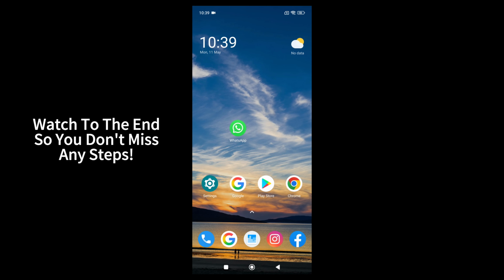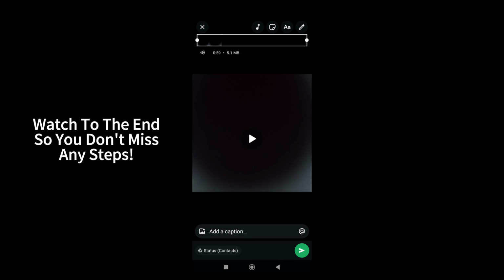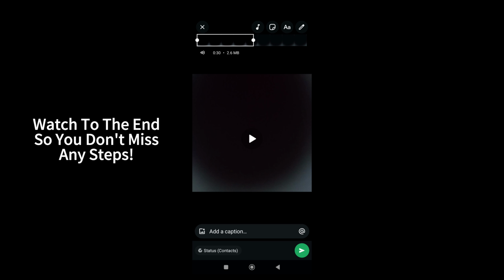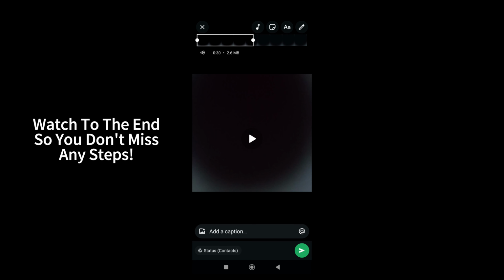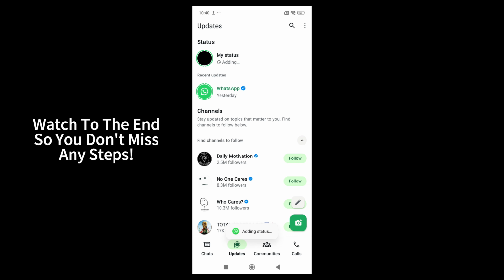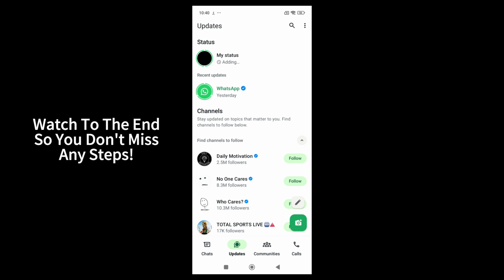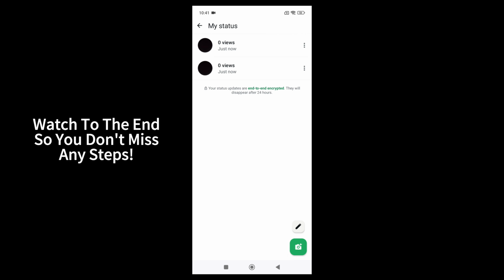How To Post A Longer Video On WhatsApp Status (Step By Step)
Discover how to post a longer video on WhatsApp status using this simple tutorial. Learn the best methods to upload long videos on WhatsApp status without the 30-second limit on both Android and iPhone.